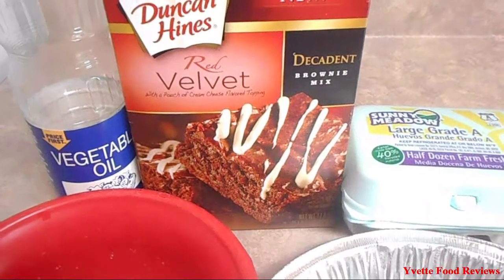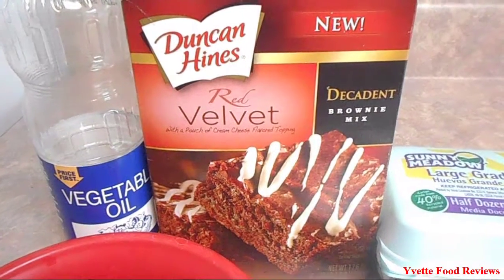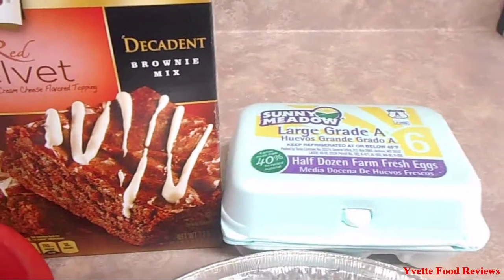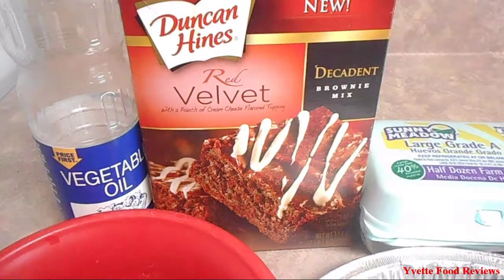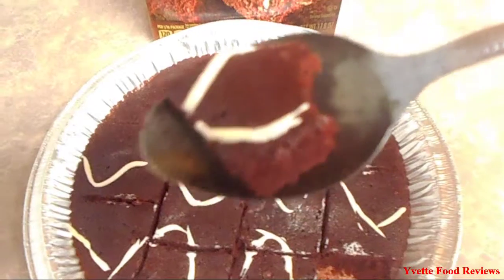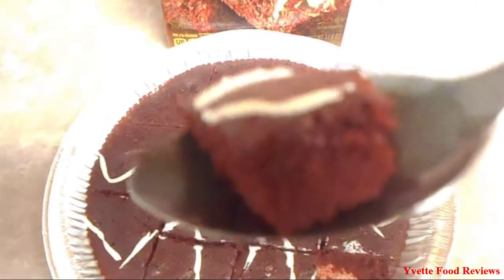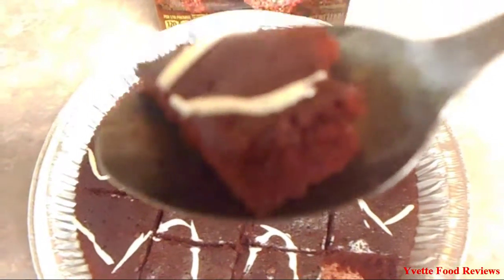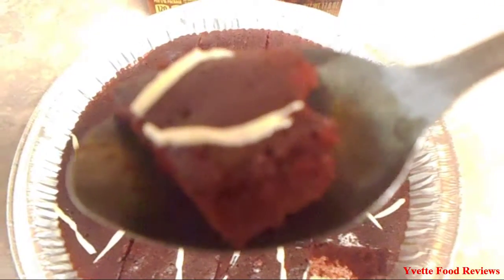Red Velvet Brownies Easy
Duncan Hines Red Velvet Brownies Tutorial